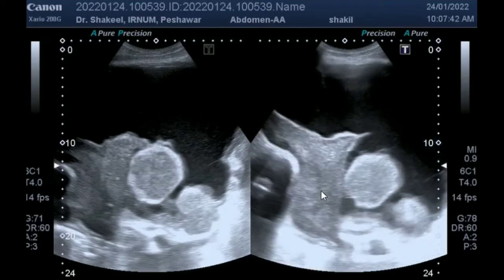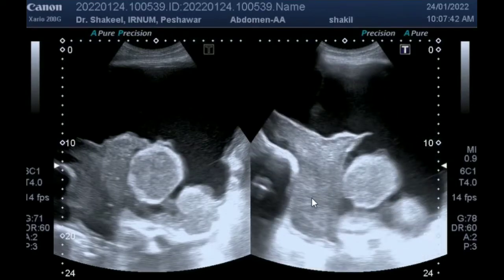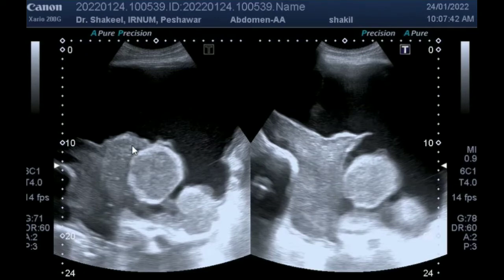Lungs Mass and Pleural Effusion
The short video shows lungs mass and pleural effusion visualized with ultrasound. Ultrasound is effective modality for diagnosis of lung masses if proper window is available for imaging